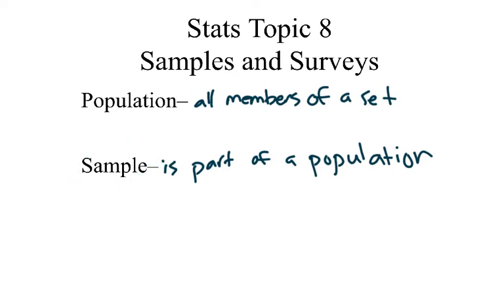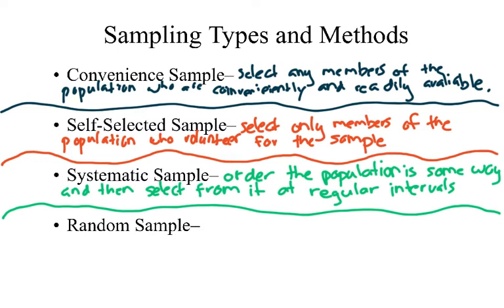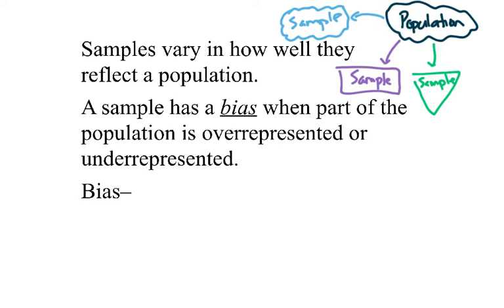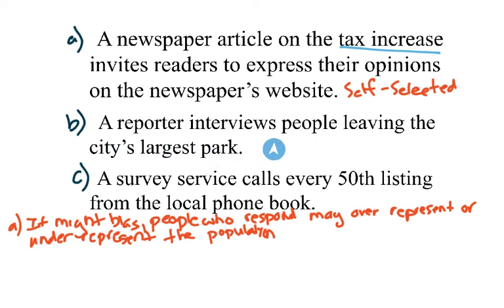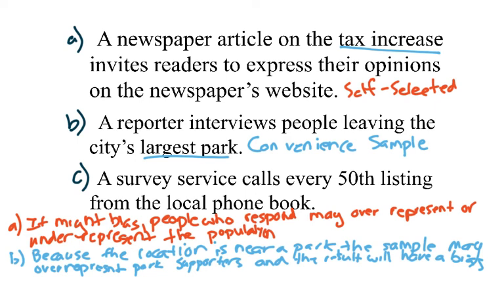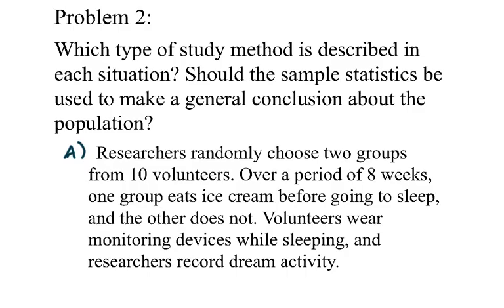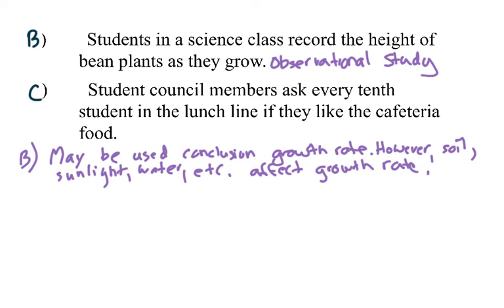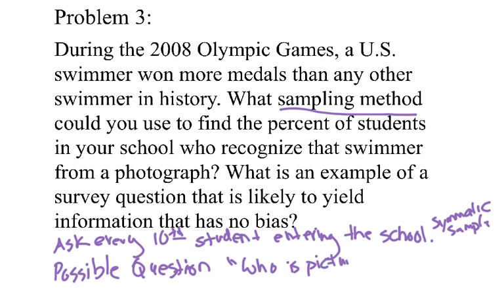Stats Topic 8 Notes - Samples And Surveys (Algebra 2)